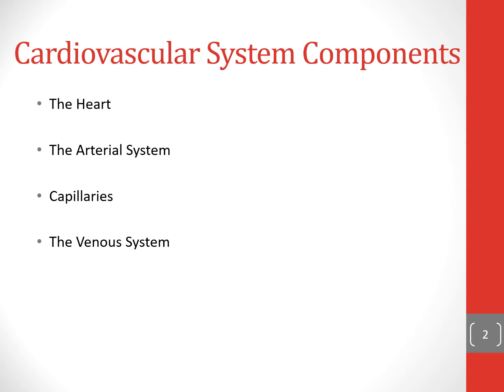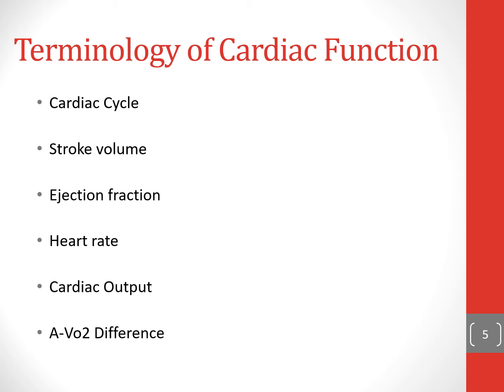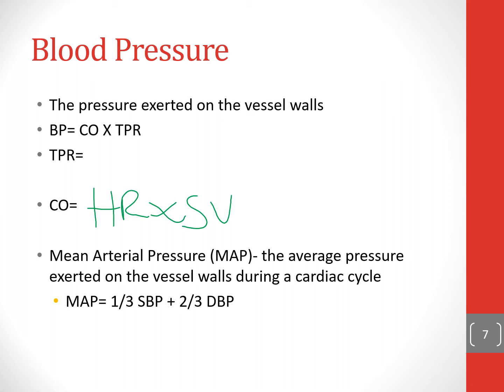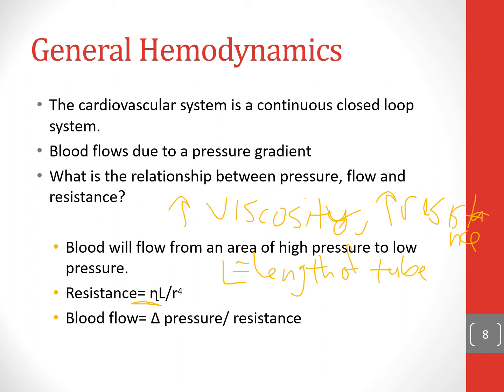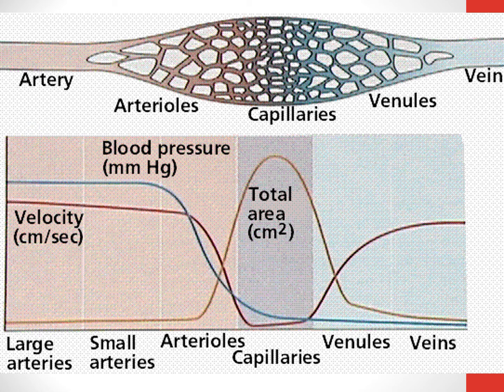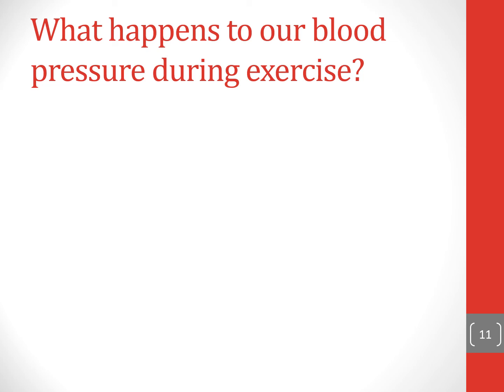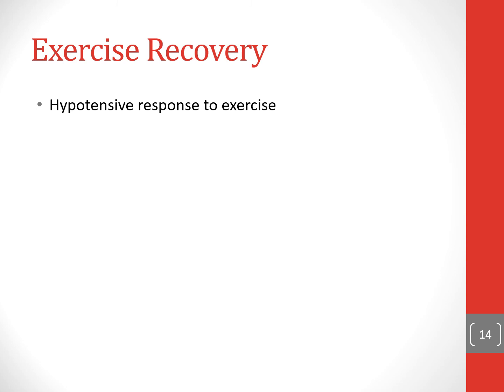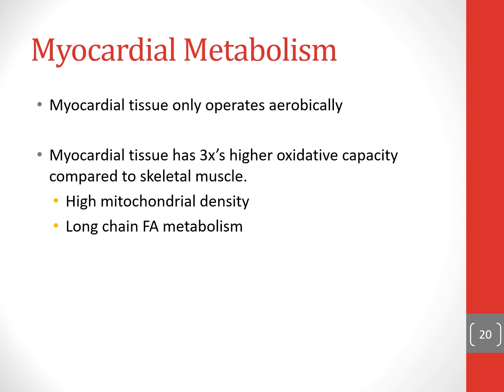BIO 226 cardio phys video